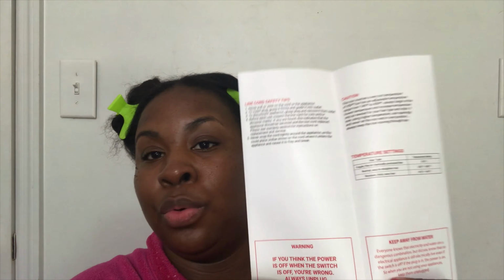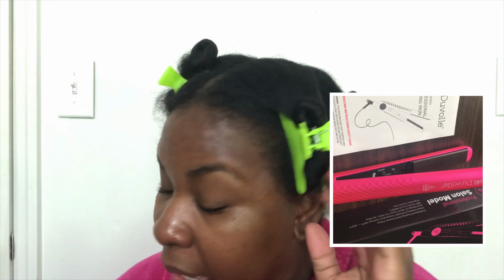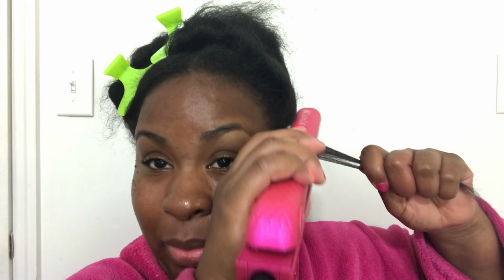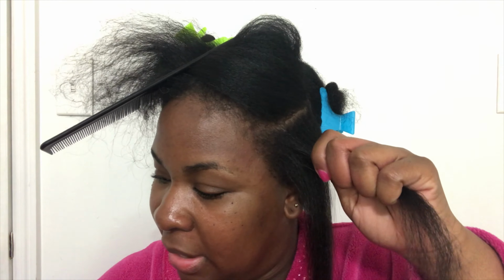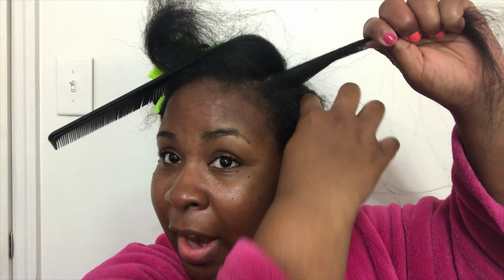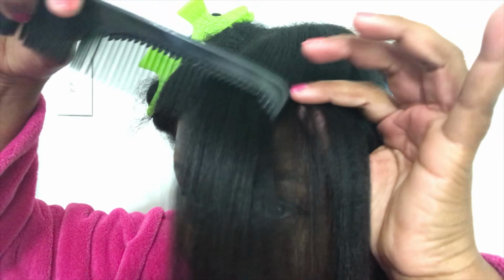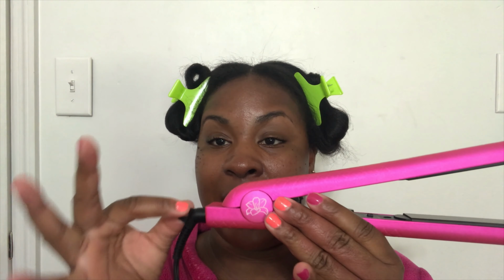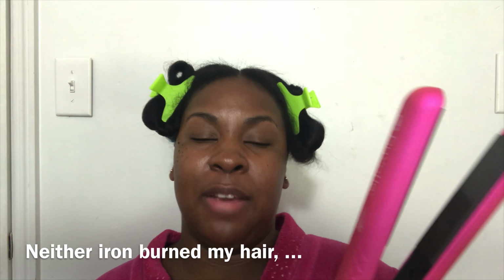BEST Flat Iron for Quarantine : Duvolle's Desire Flat Iron Review / Impluse Flat Iron UPDATE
💜 Heyyyyy! Pearls and Gemssss, If you are looking to use heat to seal moisture into your hair or just in the market for a new Flat Iron then this is the video for you Jewels. I was so excited to try both this very uniques products out for you all and demo the results.

In the video I did mention that I used the desire series when I'm looking for a str-8 hair look but it's also great to lock in moisture see more deets on this below : VVVVVVVVVV

💜 Important feature about the Desire series:
1. The floating tourmaline ceramic plates have cushioning impact and glide over strands without tugging for smoother and faster styling.
2. The Tourmaline coating releases negative ions which help to lock in moisture, seal the hair’s cuticle layer and minimize damage to its natural structure.
3. Professional Heating Elements. Precise, even heating ensures fast, uniform heat recovery to maintain optimum heat levels while styling.
4. Variable heat settings. The temperature goes as high as 450 degrees Fahrenheit. Fully adjustable temperature dial delivers optimal heat for all hair types
5. 360° Swivel Cord (2.5/8FT) Long, tangle free cord with cord wrap offers ease of use and organization.

Attention: Angela Thomas - Toure
For/Re: Madame Toure -The Pink Pearls Glam Parlour

FTC: I did receive this products for review purposes and with that I can guarantee my reviews are REAl, My Own and Honest.